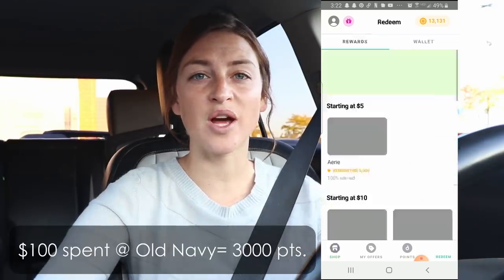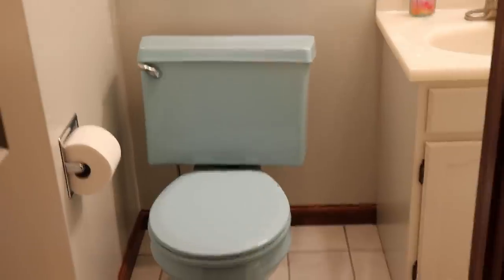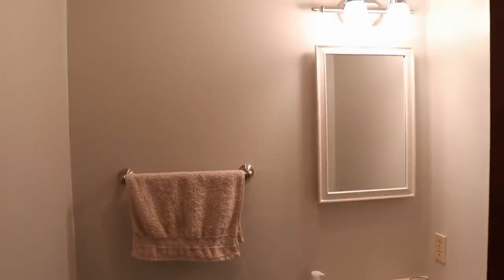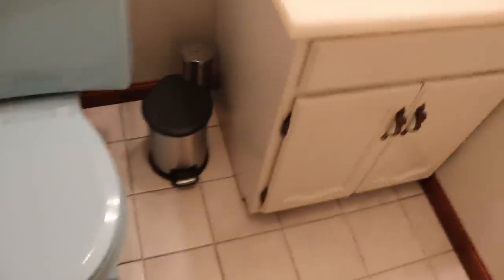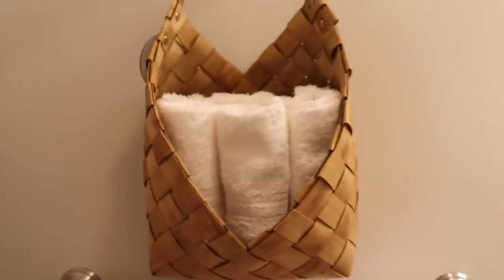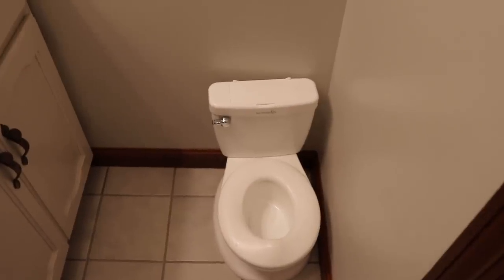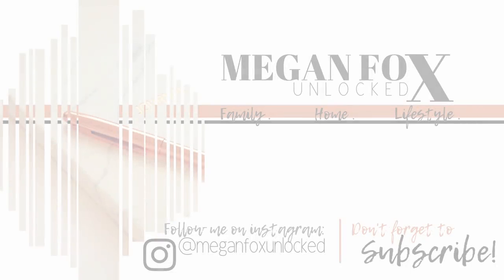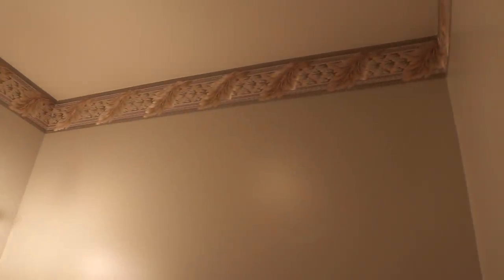Giving My Bathroom a Glow UP! + An Evening in the Life of a Mennonite Family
I've partnered with Drop and am giving away $5-$25 gift cards to 100 of you guys at random! Contest ends November 30, 2019, so
enter before then!
How to enter: Download Drop using this and link a debit or credit card when you sign up!
OR
Download Drop from App Store/Google Play and use my invite code: “FOX” and link a debit/credit card!

My children’s ages:
Evonnie turned two in September
Fletcher turns one in March.

My Shark Ion Stick Vacuum:

My French Press Coffee Pot: